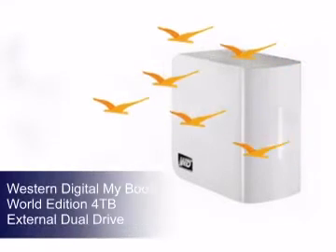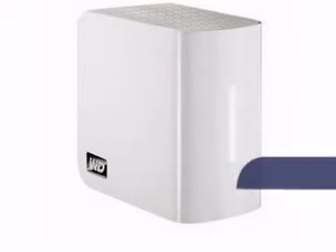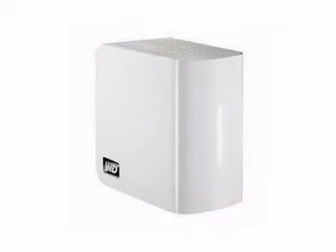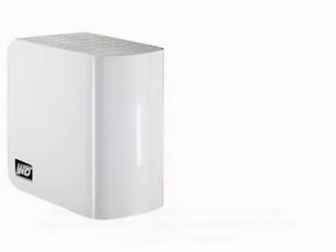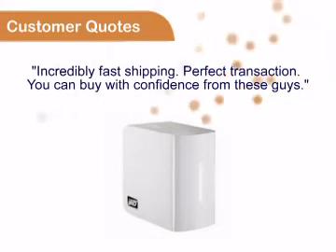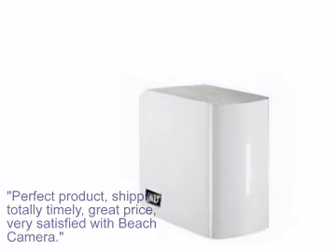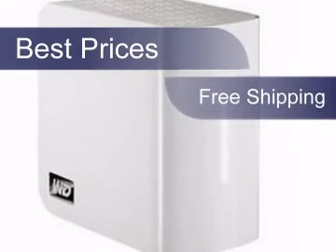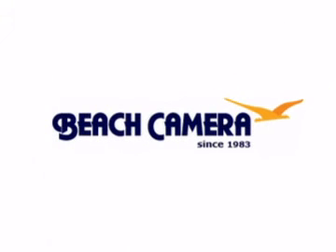Western Digital My Book World Edition 4TB External Dual Driv